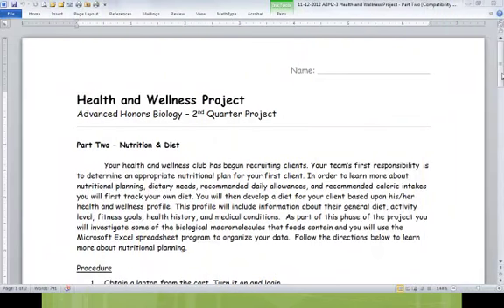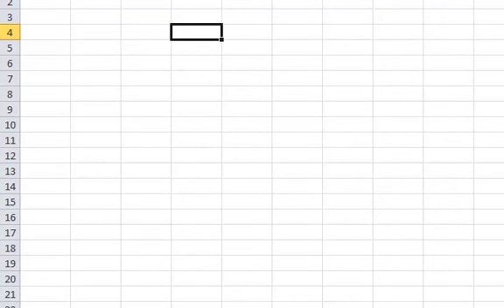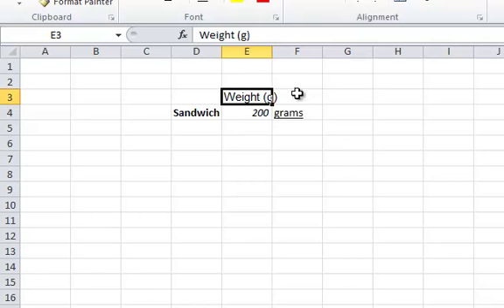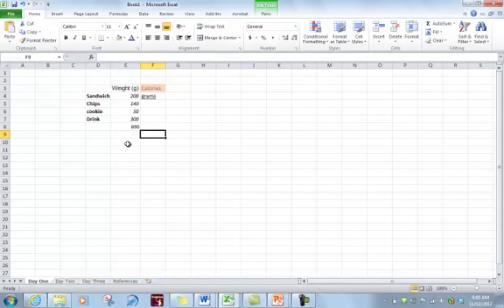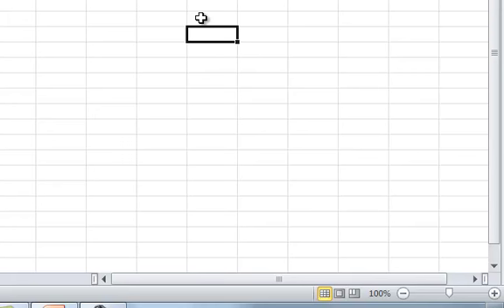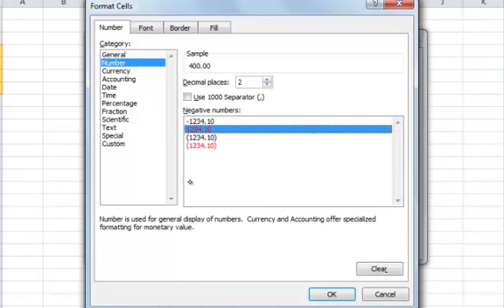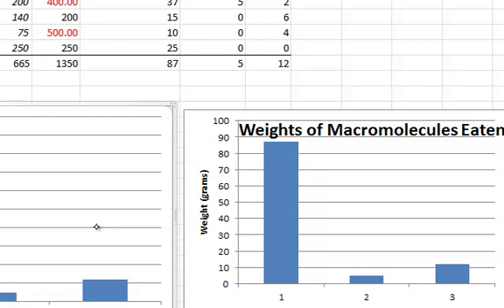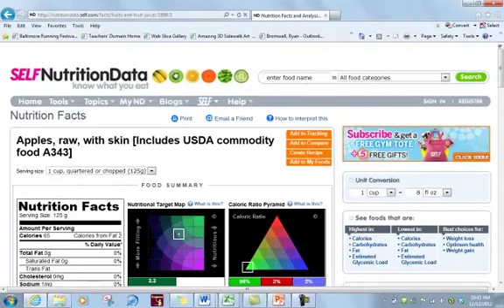Nutrition and Diet - MS Excel Project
Instructions on how to use MS Excel to organize nutritional data.